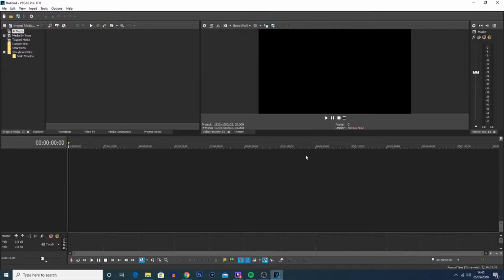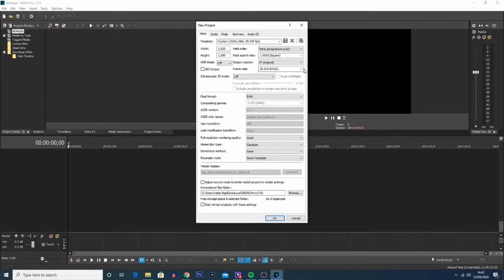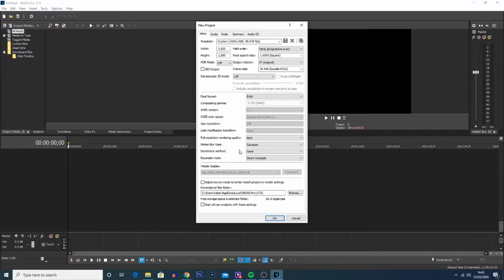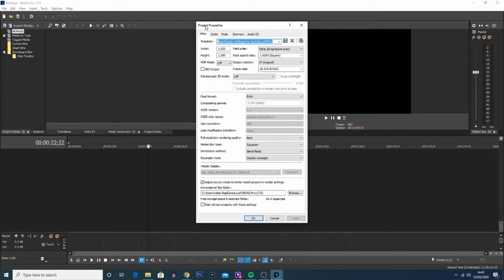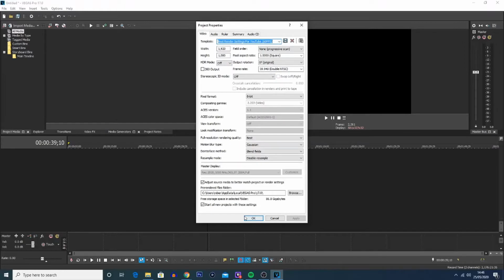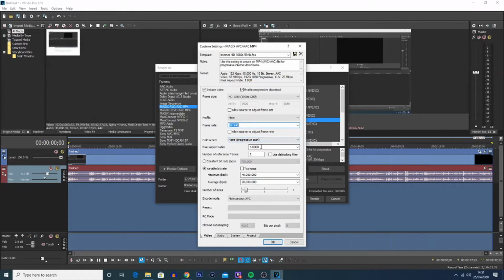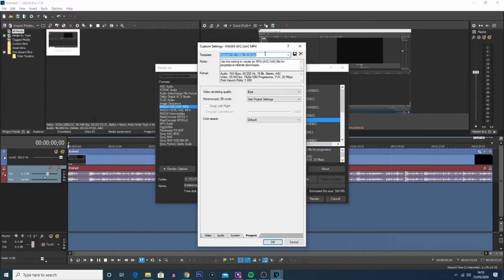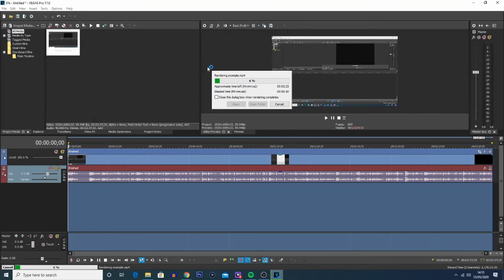The Best Render Settings For YouTube - Vegas Pro 18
Welcome back to another tutorial where you will find out the best render settings in Vegas Pro 18 for YouTube.

• My Finance Channel

• My Parkour Channel

• My Equipment

Nikon D3300
TAKSTAR SGC-598 Microphone
Joby GorillaPod
Blue Snowball Microphone

Corsair CX600 PSU
HyperX Fury 8GB DDR4 (x2)
GTX 980 Graphics Card
Intel 6700k Processor
Seagate Barracuda 2 TB
Kingston 240GB SSD